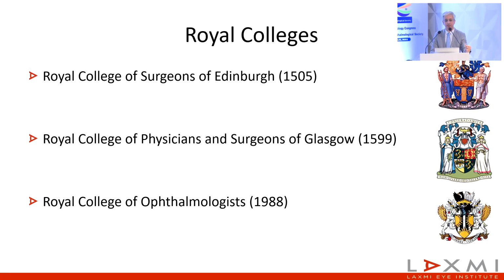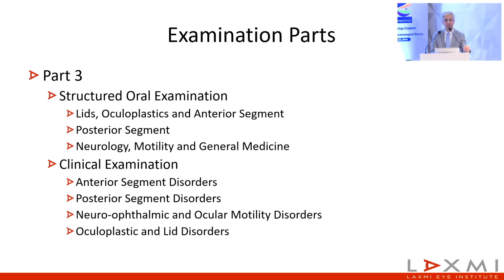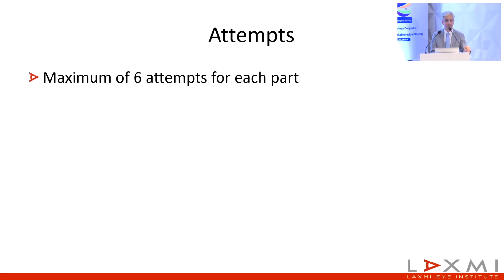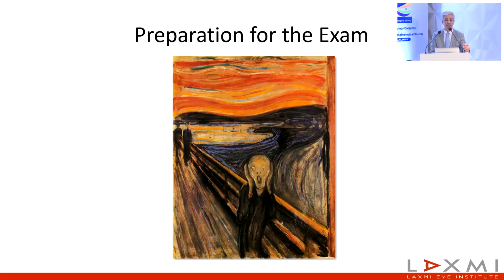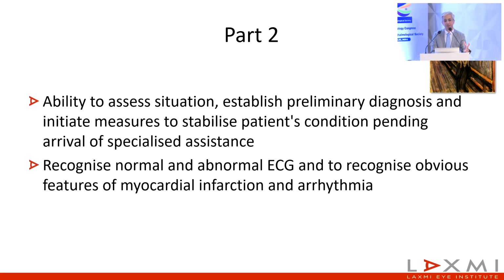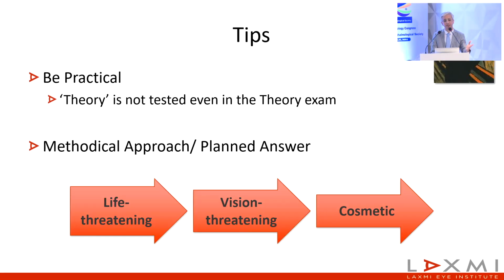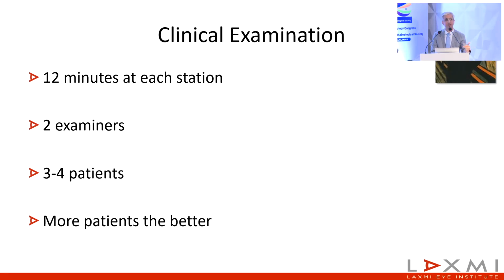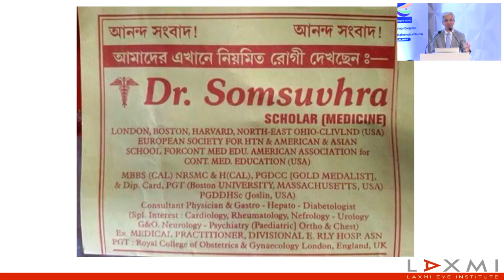AIOS2025 GP209 T Dr Devendra VENKATRAMANI Nuts and Bolts of FRCS